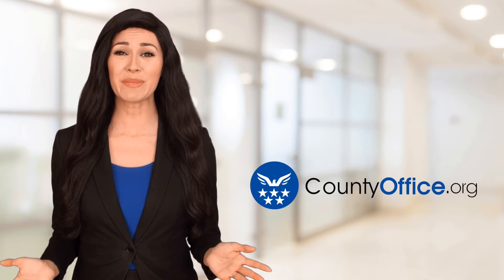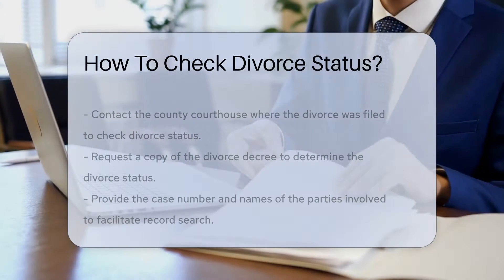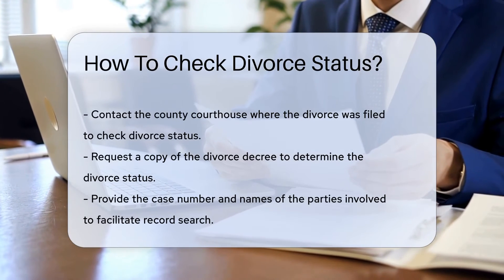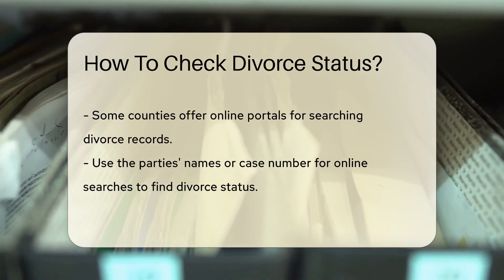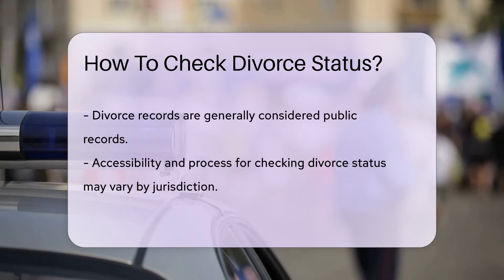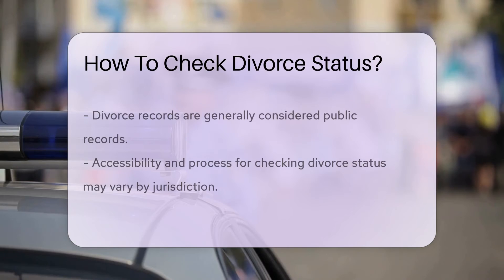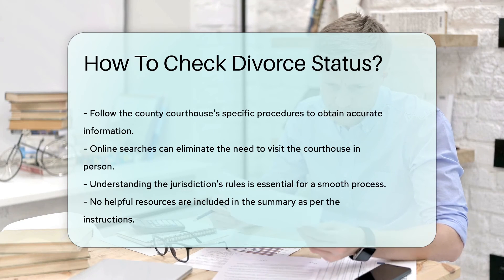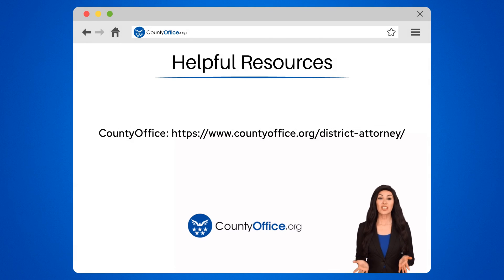How To Check Divorce Status? - CountyOffice.org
How To Check Divorce Status? In this informative video, we'll guide you on how to check divorce status efficiently. Discover the step-by-step process to access divorce records and determine the status of a divorce. Learn how to request a copy of the divorce decree from the county courthouse where the divorce was filed. We'll provide essential tips on ensuring accurate information retrieval, including having the necessary details such as the case number and parties' names. Additionally, find out how some counties offer online portals for convenient access to divorce records without the need to visit the courthouse in person.

Understanding the accessibility and procedures for obtaining divorce records is crucial, as they are considered public records with varying jurisdictional regulations. Stay informed on the specific steps required by the county courthouse to obtain reliable divorce status information.